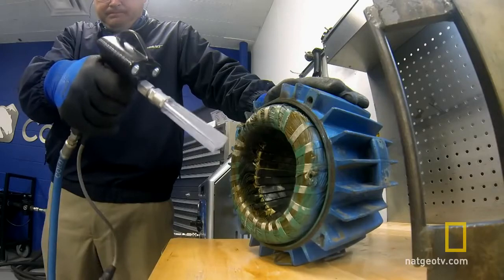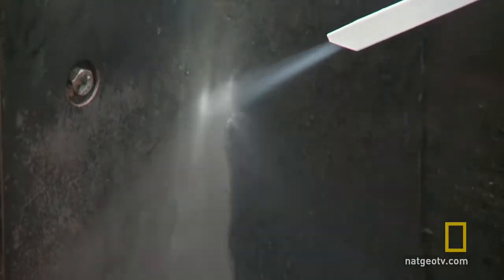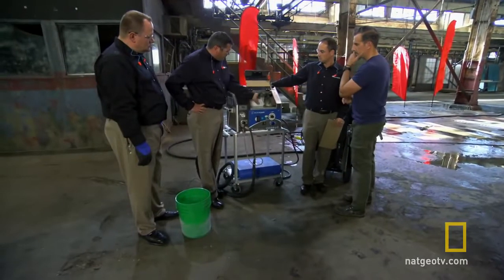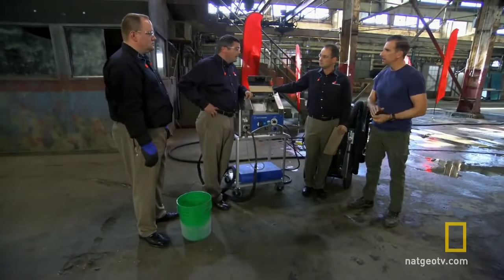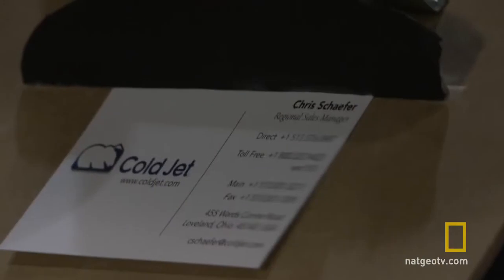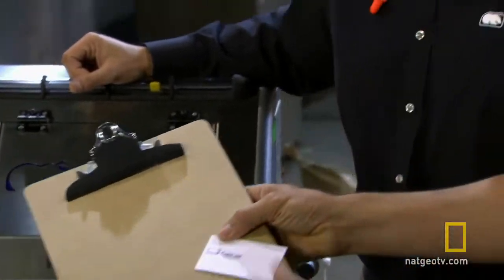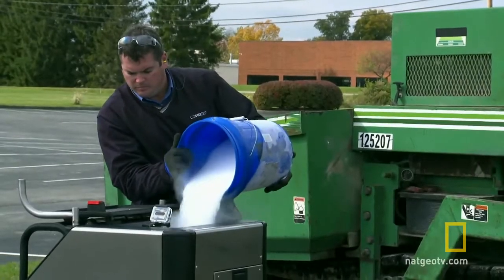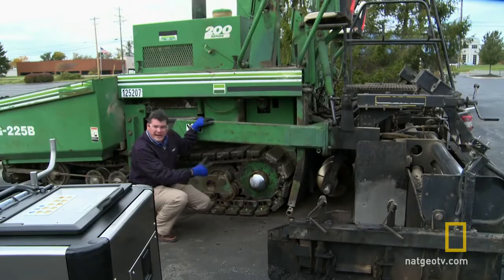Cold Jet Dry Ice Blasting on T.V. National Geographic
Dry ice cleaning is similar to sand, bead and soda blasting in that it prepares and cleans surfaces using a media accelerated in a pressurized air stream. It differs in that dry ice cleaning uses solid CO2 pellets or MicroParticles, which are blasted at supersonic speeds and sublimate on impact, lifting dirt and contaminants off the underlying substrate.